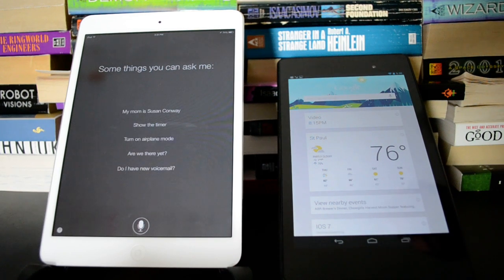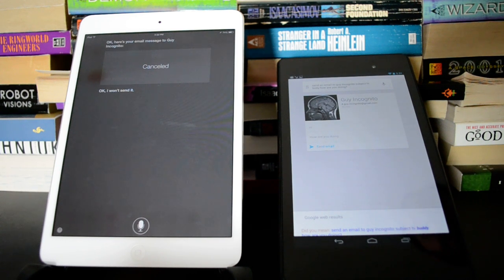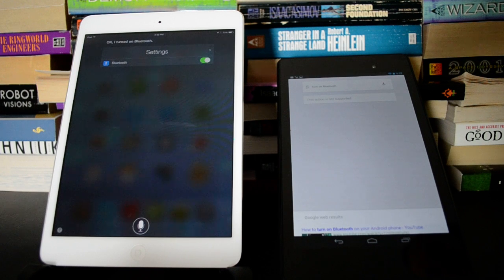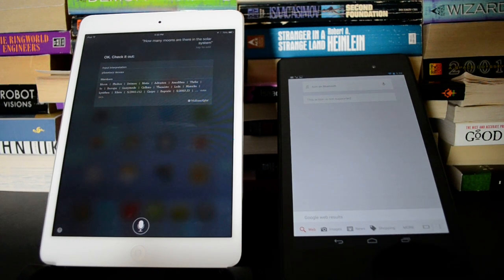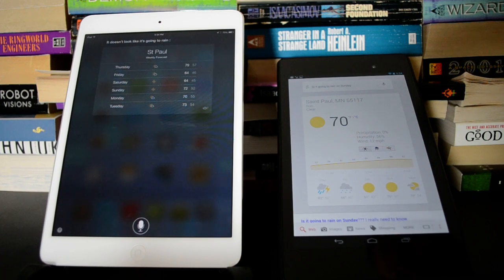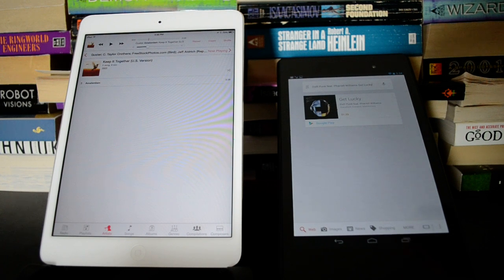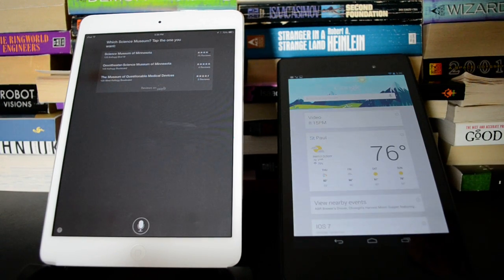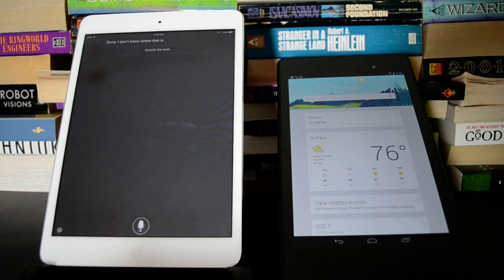iOS 7 Siri vs. Android 4.3 voice search: Voice control review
ExtremeTech's Ryan Whitwam puts iOS 7's Siri up against Android 4.3 voice search in this voice command cage match.